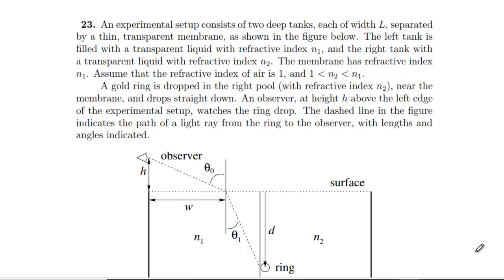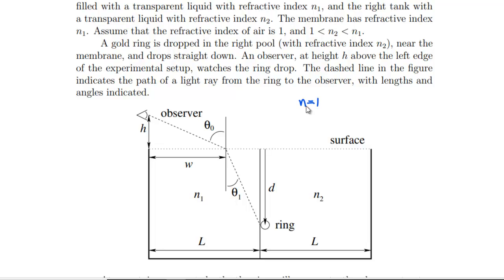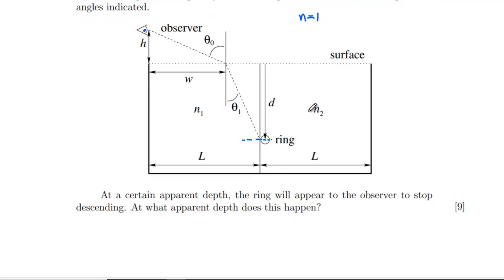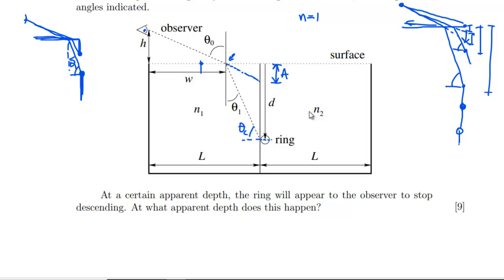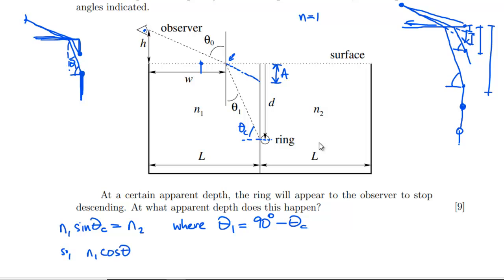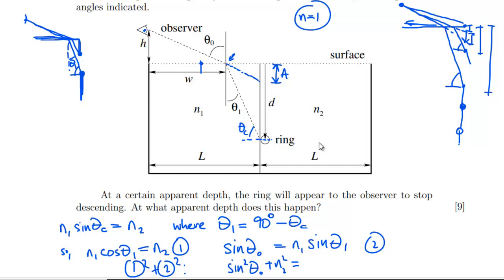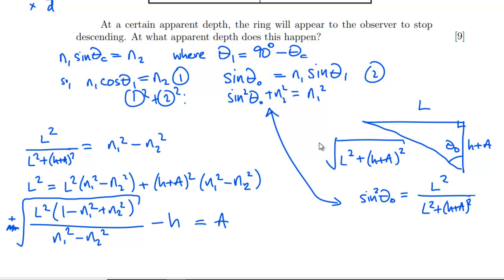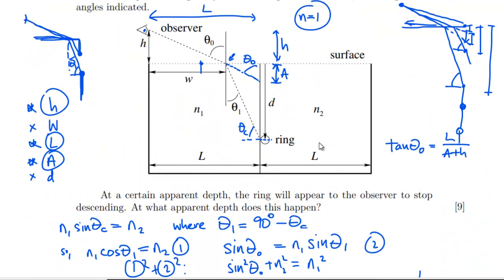Oxford PAT 2017 (Question 23)